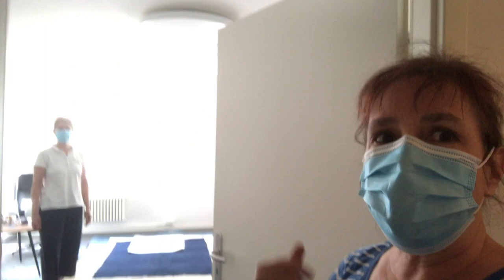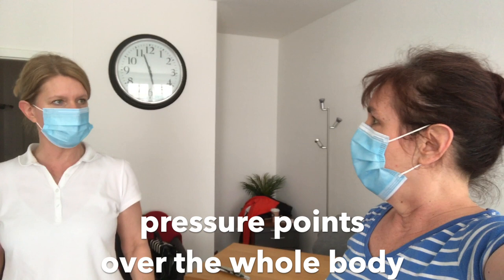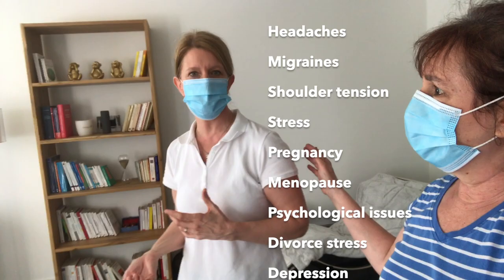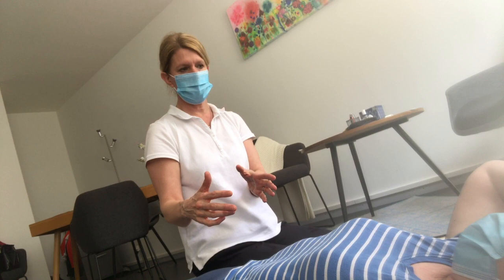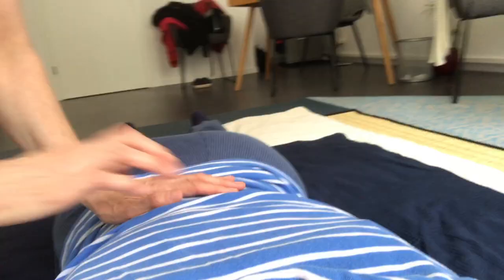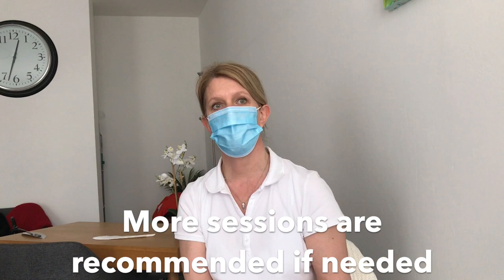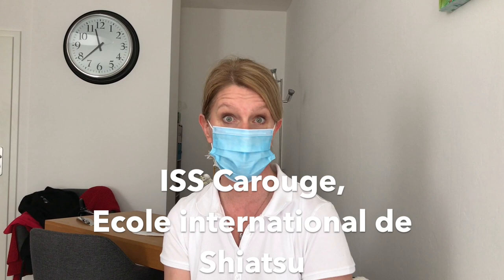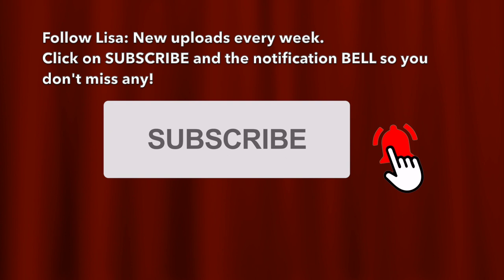🖐 Follow Lisa: First time shiatsu with Maria Larsson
Thanks to Maria Larsson for letting me film and interview her to get to know about shiatsu treatment for those of you who are curious.

Shiatsu is a Japanese massage technique using pressure on the body.